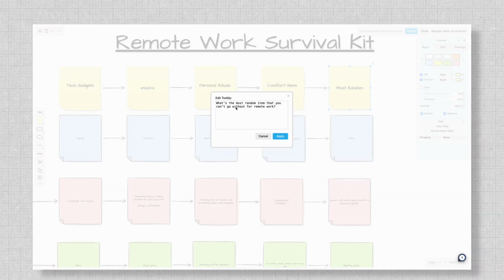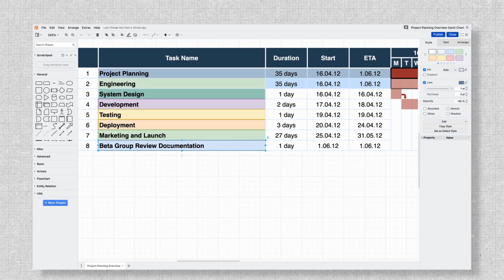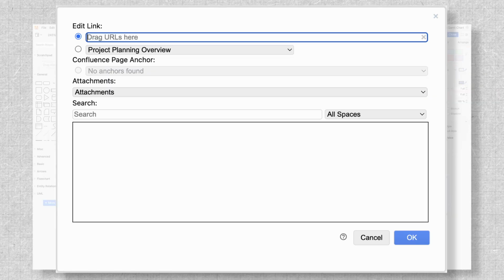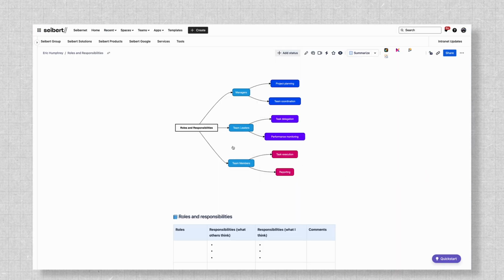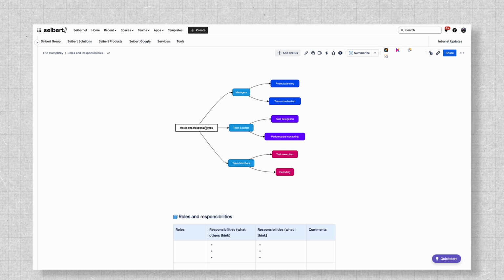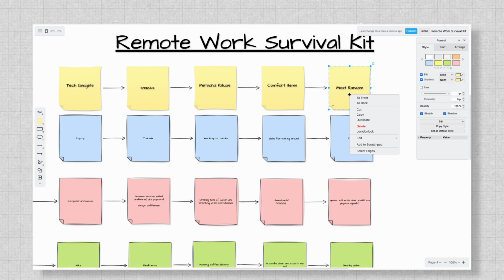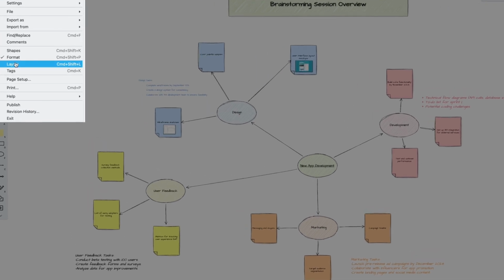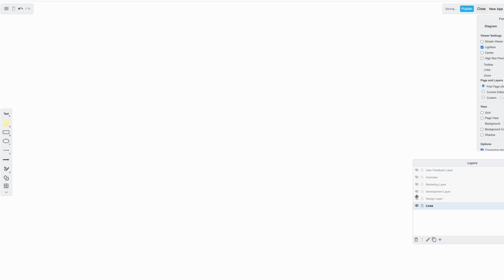Linking and the Big Picture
Want to take your drawio diagrams to the next level? 🚀 In this video, we’ll show you three powerful features to make your diagrams more interactive and efficient!
With hyperlinks, you can navigate seamlessly between websites, documents, or different parts of your diagram. Layers help you organize complex diagrams by showing or hiding elements with ease. And with tooltips, you can add helpful pop-ups for extra info at a glance.
Whether you're working on flowcharts, mind maps, or technical diagrams, these tips will boost your productivity and make your work stand out. Watch now and level up your skills! 🎨🔥